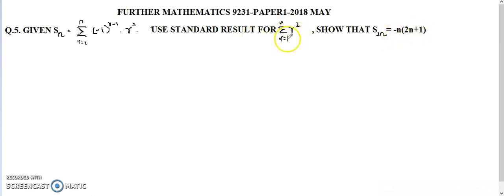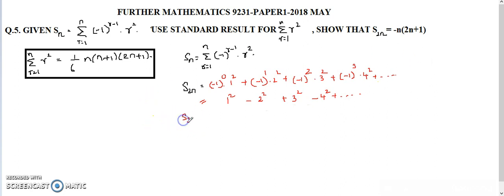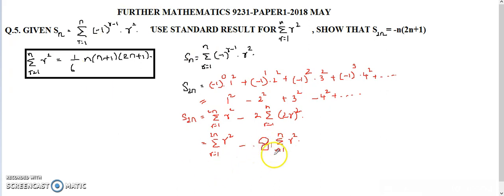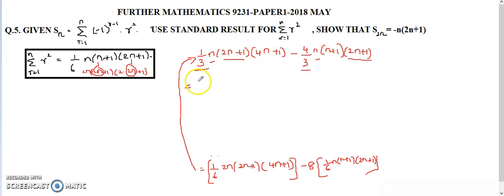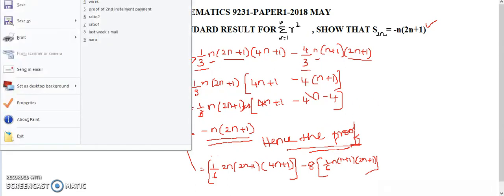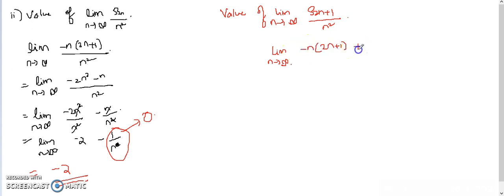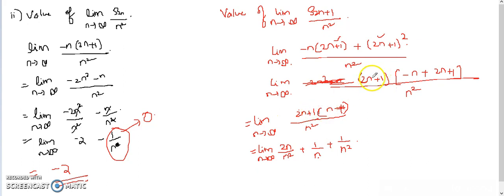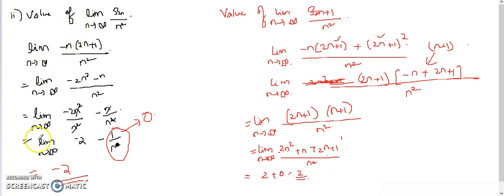further mathematics 9231 2018 may paper1 question 5